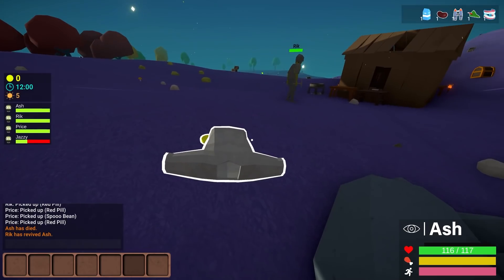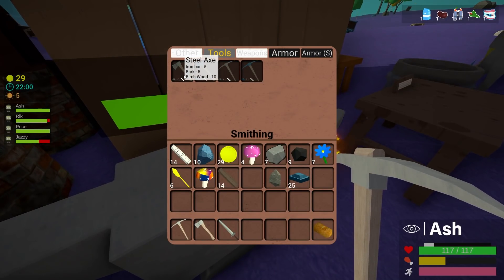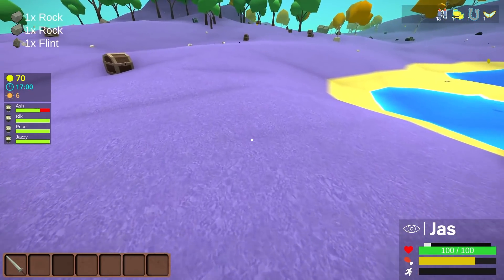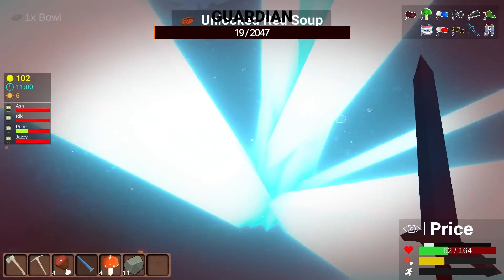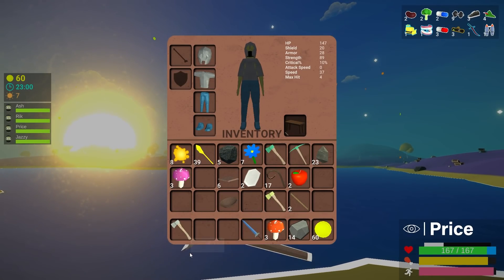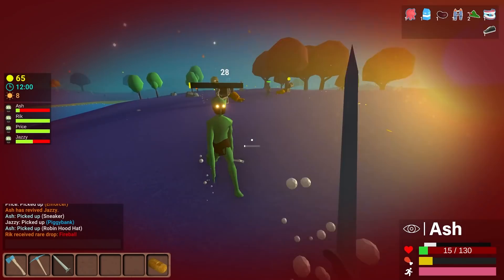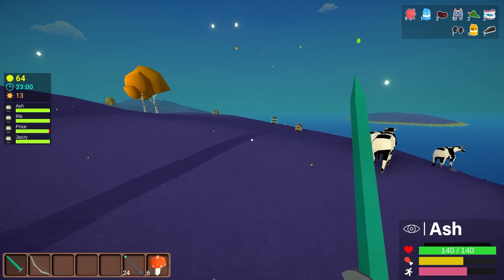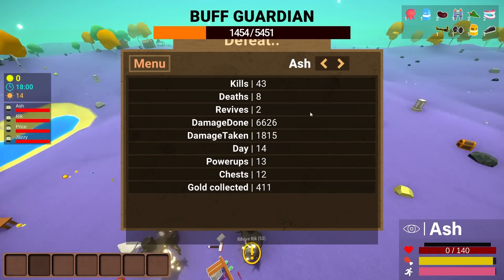Here's the Last Hurrah! - MUCK - #2 (4 player gameplay)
Stumpt take a look at MUCK - a survival rogue-lite game that mixes the gather and advance gameplay of minecraft with the randomized perks and increasing difficulty of Risk of Rain.

►Did you miss an episode?